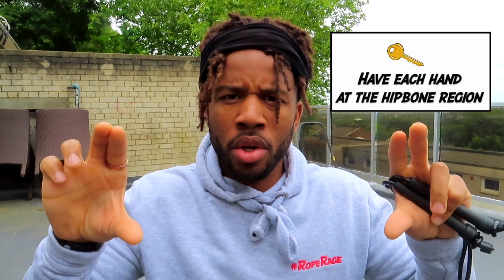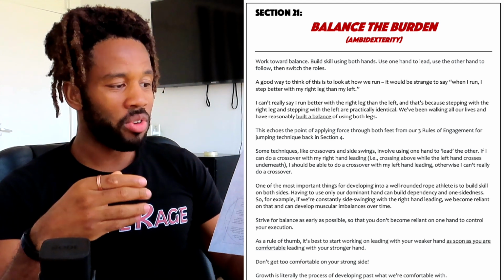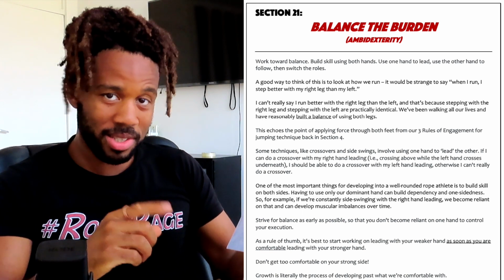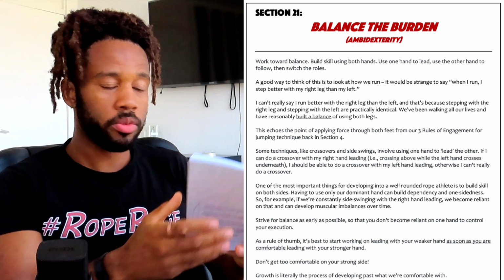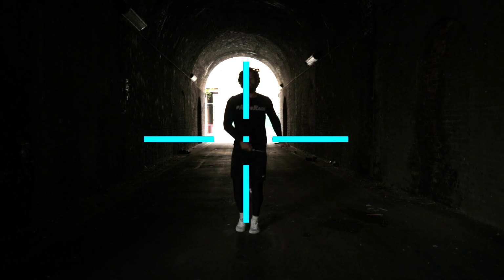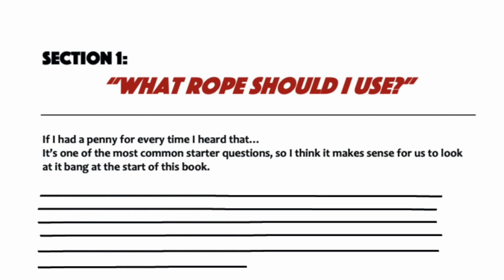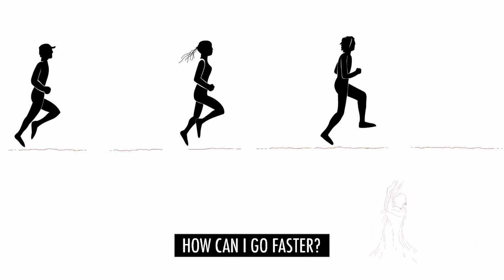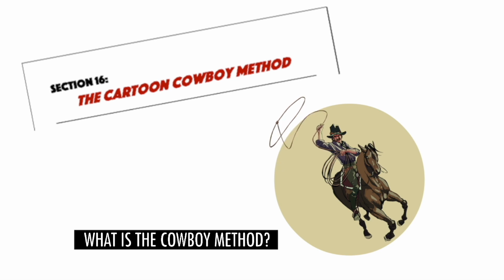The MAJOR Key to Boost Your Jump Rope Skill While Minimizing Injury Risk (It's Simple, But NOT Easy)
If there's anything I'd recommend to improve your jump rope skill while minimizing injury risk, it's this: work at ambidexterity—early! The earlier the better, because you don't want to get stuck in your comfort zone of using your dominant hand.
Believe me, I know this from experience! 🤕

0:00 Introduction
2:08 Why our dominant hand wants to run the show
2:40 Demonstration of uneven rope symmetry
3:30 How to maintain your symmetry
4:12 Balance the Burden — why ambidexterity is important
5:05 How ambidexterity minimizes injury risk
6:44 Developing your ambidexterity will take patience and presence
8:18 'REDEFINING RAGE'

(READ BELOW ⬇️)
📚’Redefining Rage: Discover the Art of FIERCE Jump Rope Training and Never Depend on the Gym Again’ from Rope Rage IS OUT NOW

⏲T I K T O K: Rope_Rage